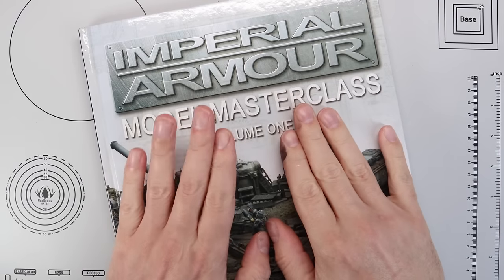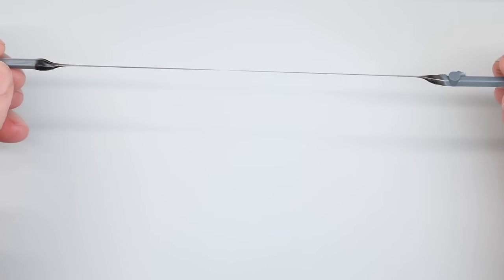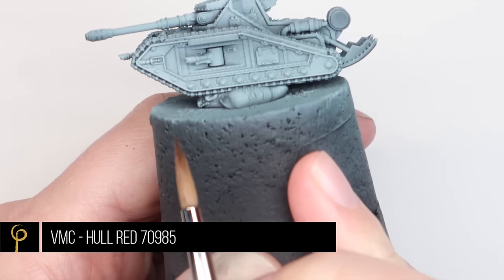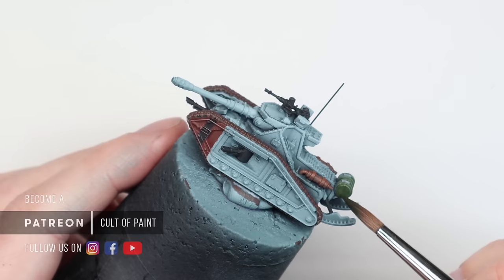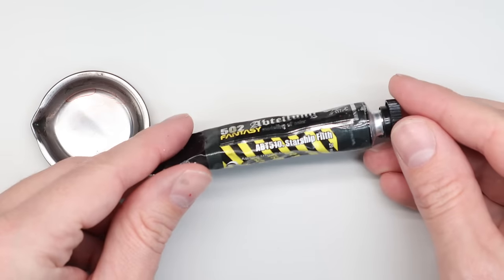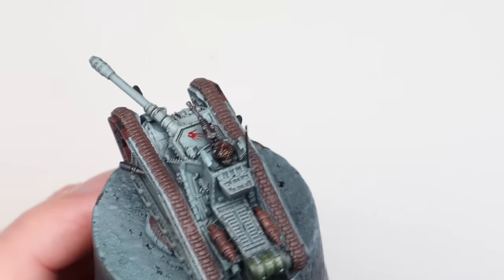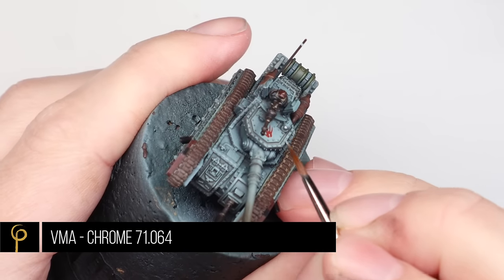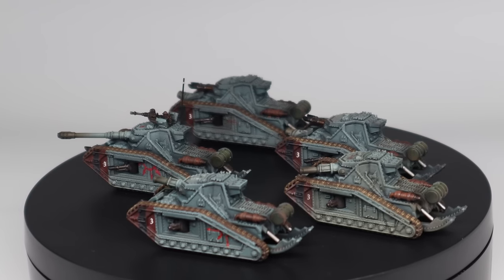A BUCKET LIST ARMY | How to Paint SOLAR AUXILIA | Legions Imperialis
In this video Henry takes you through how he has painted up his Solar Auxiliary army for the new Legions Imperialis game!

Paints Used:

GW - Militarum Green
Ammo Mig - Dull Green
Ammo Mig - US APC Interior Green
VMC - Black
VMC - Pale Gre Blue
VMC - Hull Red
VMC - German Came Black Brown
Vallejo Panzer Aces - Dark Rust
Vallejo Panzer Aces - Light Rust
S75 - Decayed Metal
Ammo Mig - Gunmetal
Pigments - Vallejo Light Sienna
Oils - AB502 Starship Filth, Bitume, Light Rust

GW: Games Workshop
VMC: Vallejo model colour
VMA: Vallejo model air
VGC: Vallejo game colour
VGA: Vallejo game air
VMCS: Vallejo metal colour series
S75: Scale 75
AK: AK Interactive Gen3
W&N: Winsor & Newton